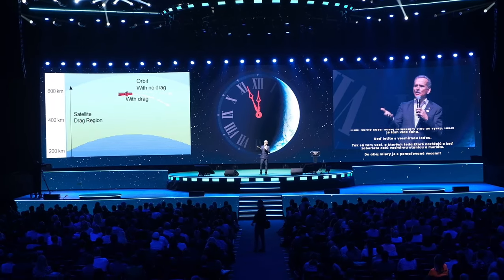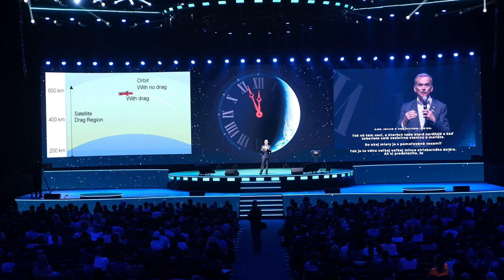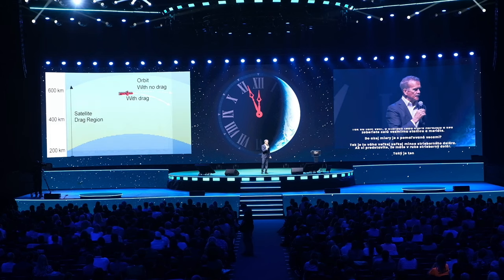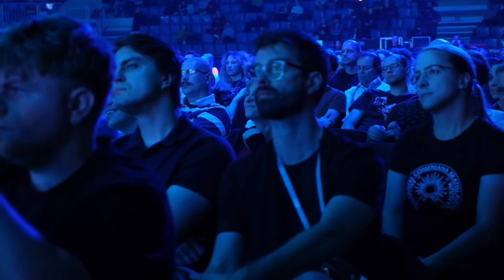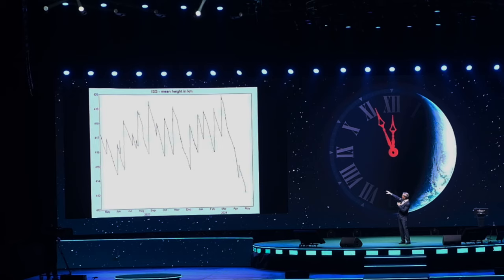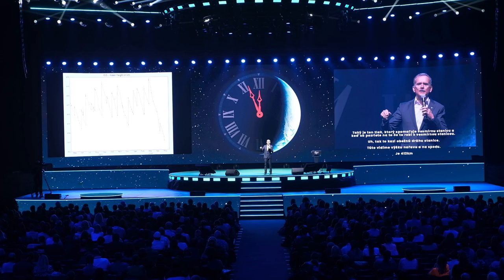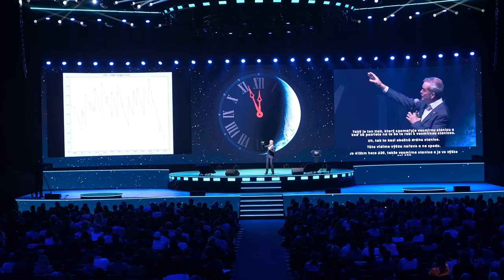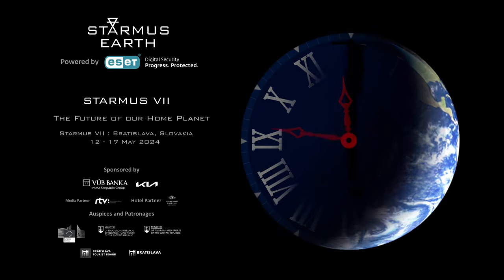“The Sky is Falling – what to do about Space Junk?” | Chris Hadfield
🚀 Expand your understanding of “The Sky is Falling – what to do about Space Junk?” with Chris Hadfield on Day 5 of Starmus VII.

⚡️ The Starmus VII festival is set to illuminate Slovak cities from May 12 to 17, 2024, with ESET as the main partner and co-organizer. 🇸🇰

⚡️ Powered by: @esetglobal
⚡️ Mobility Partner: @KiaSalesSlovakia
⚡️ Media Partner: @RTVSOfficial
⚡️ Hotel Partner: Grand Hotel River Park, a Luxury Collection Hotel